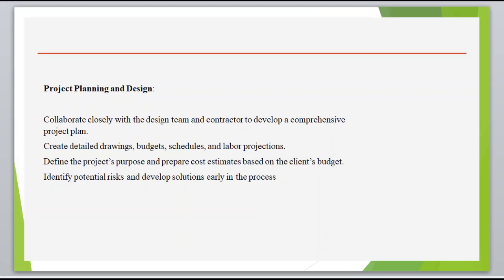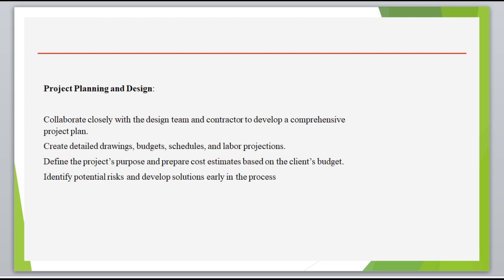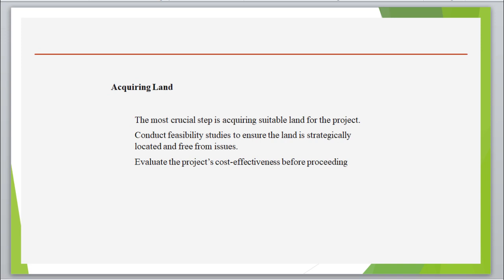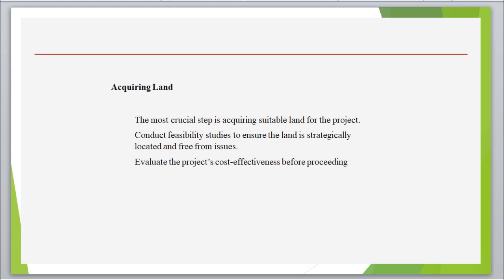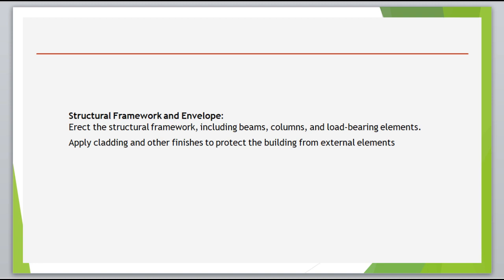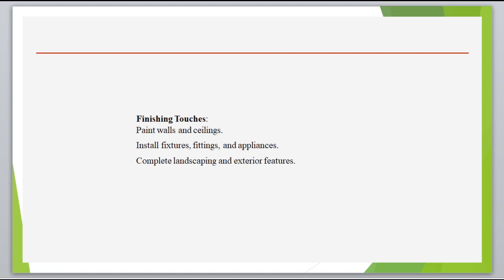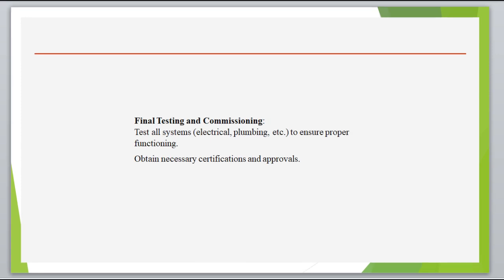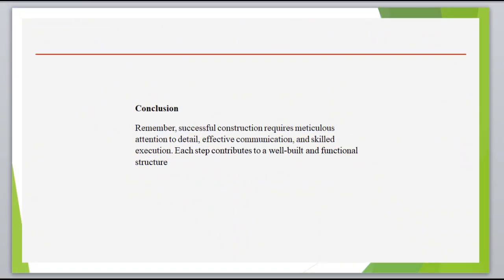Gilbert podcast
This video describes the building construction processes involved.